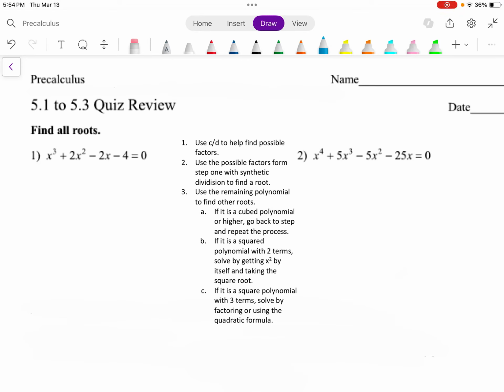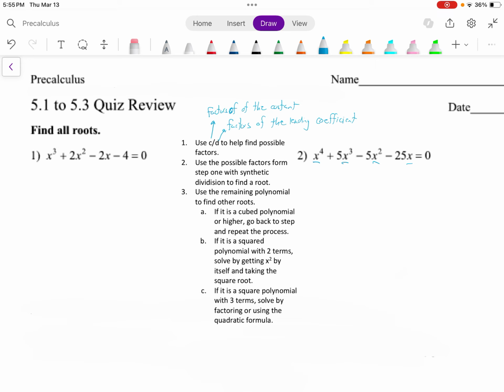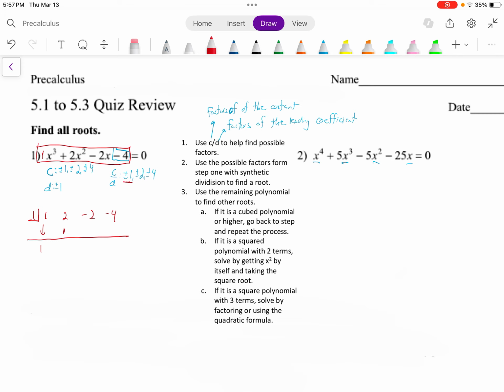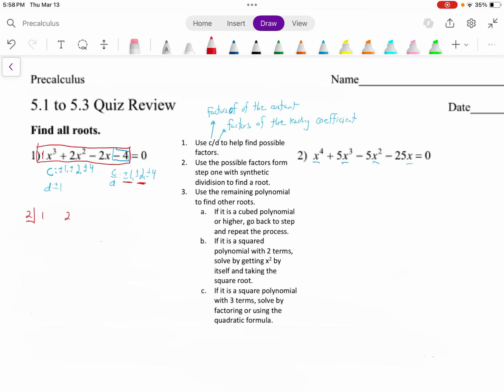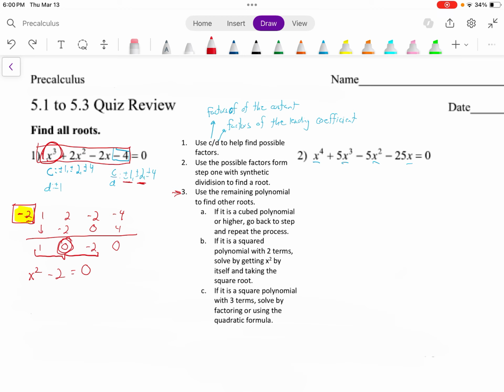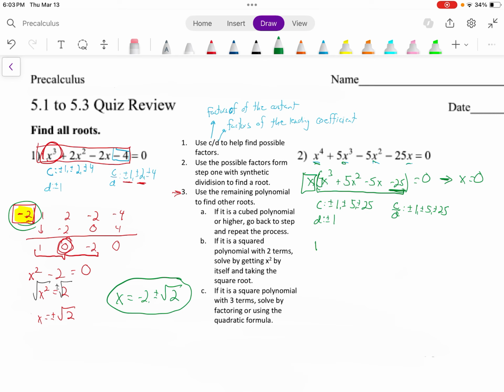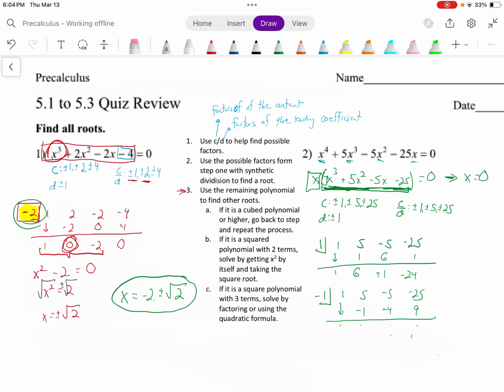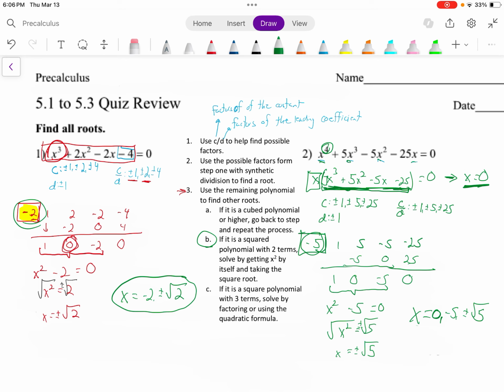Precalculus 5.1 to 5.3 Quiz Review Part 1 (Questions 1 and 2)